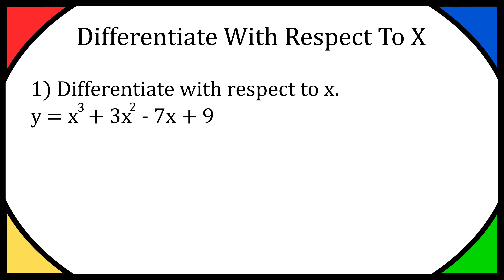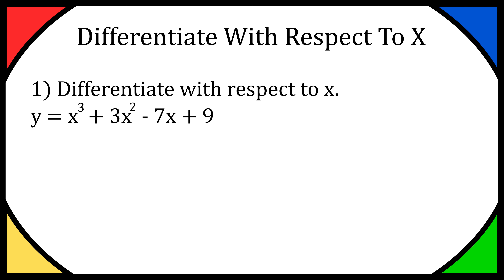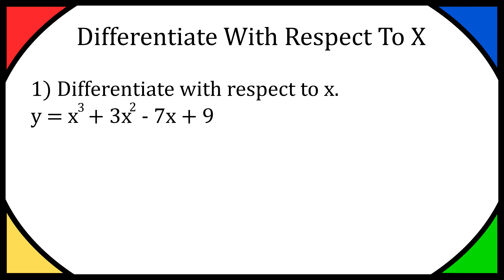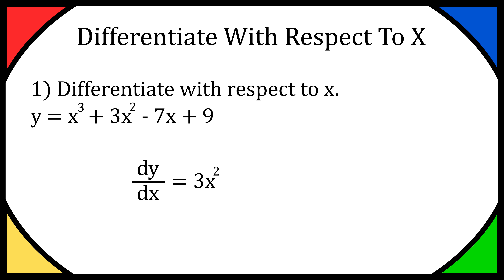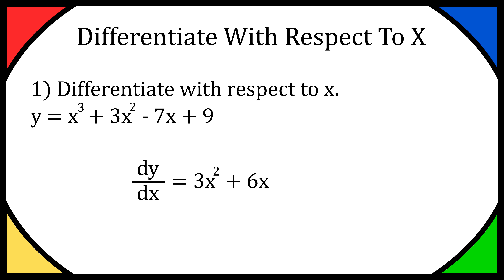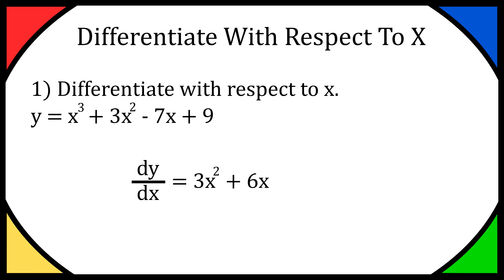Differentiate With Respect To X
In this video I explain how to differentiate with respect to X. This is often referred to as just differentiation.